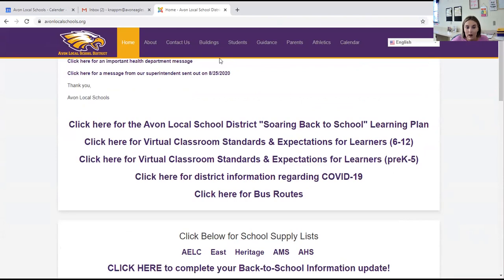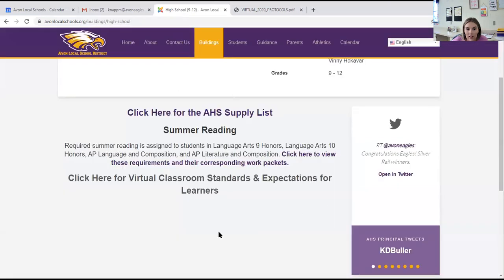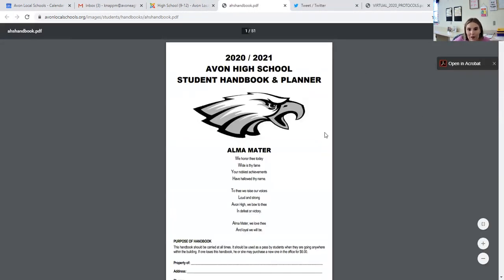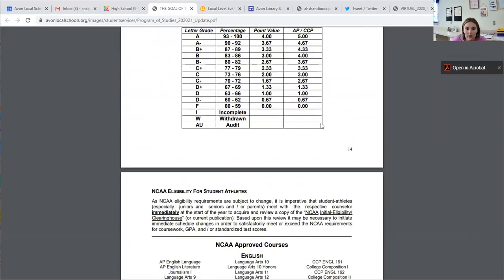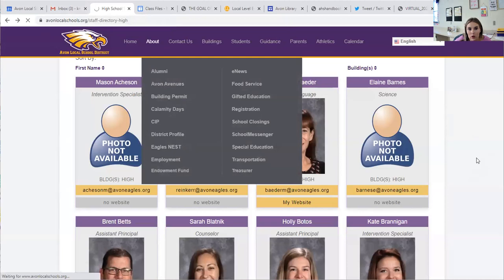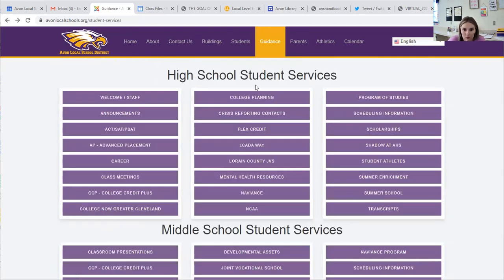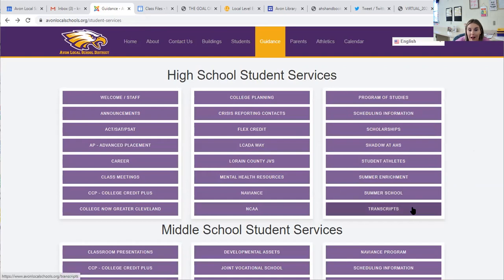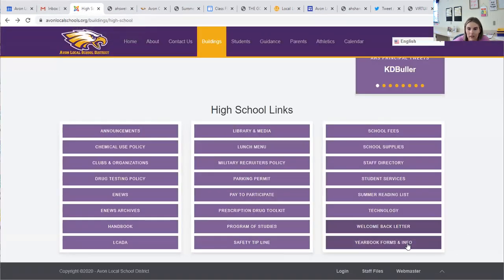How to use Avon Local Schools website